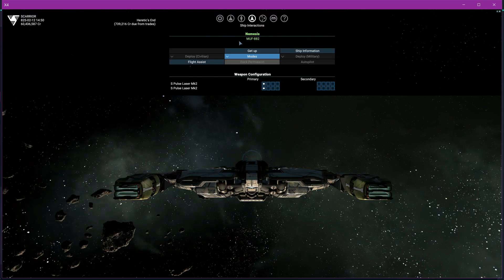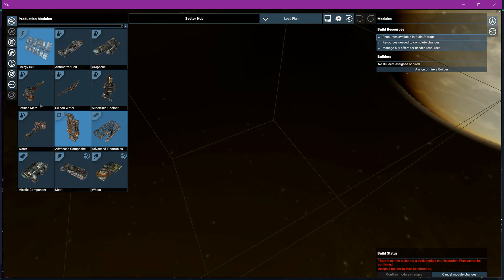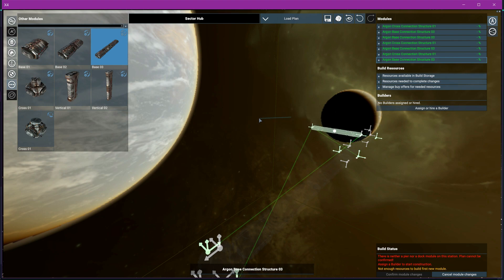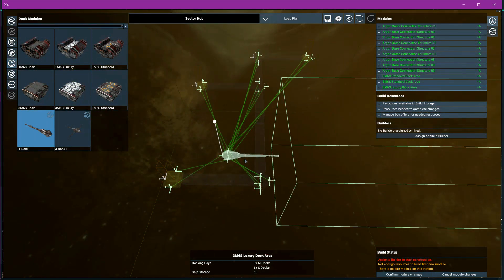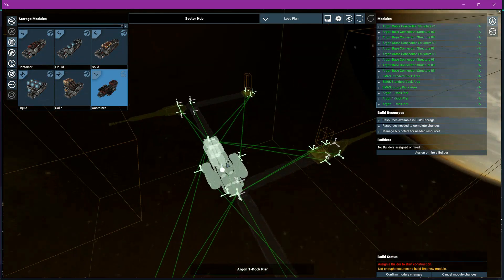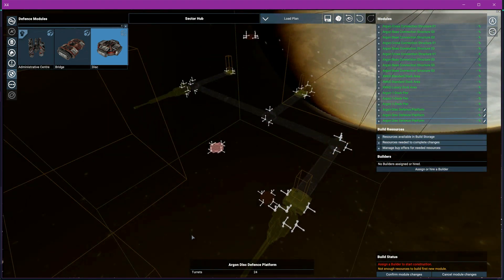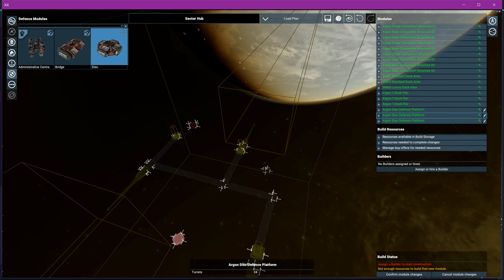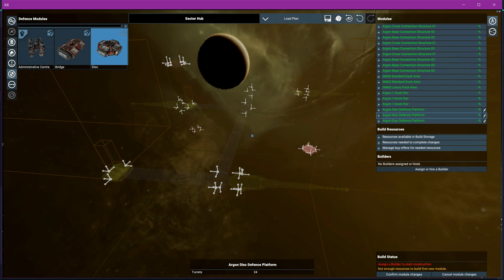X4 Foundations: Rotate Modules Via Construction Window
How to rotate modules via the construction screen in X4 Foundations.